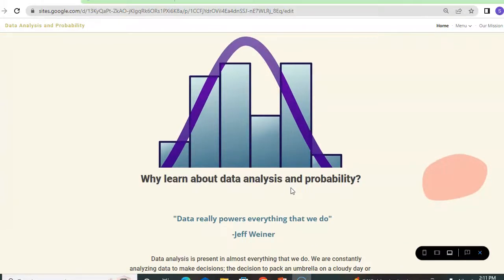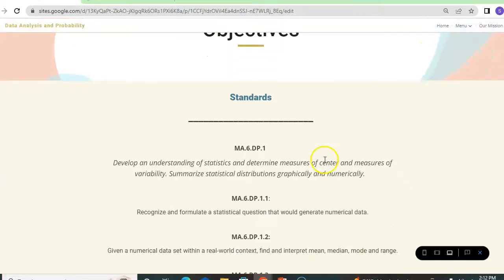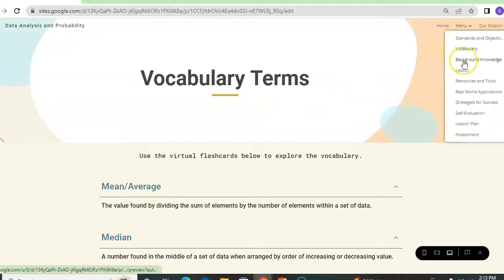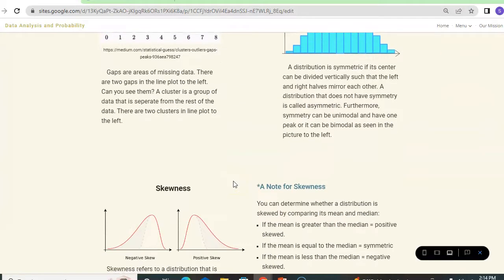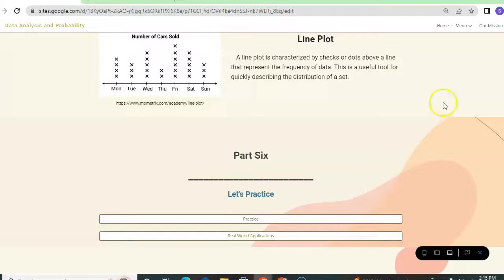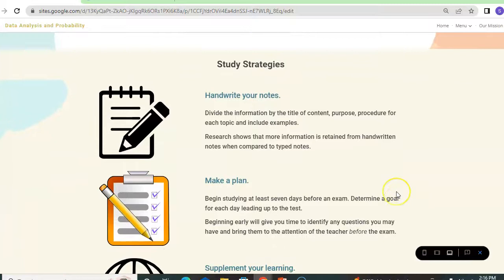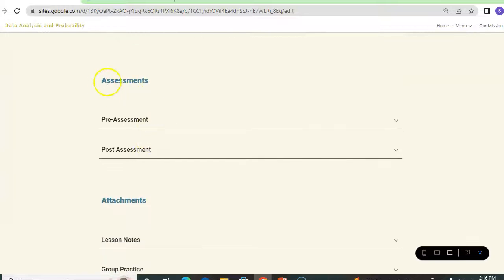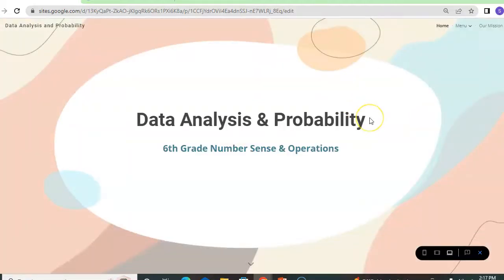Take a Tour: Data Analysis and Probability